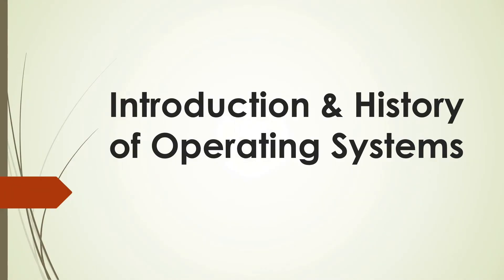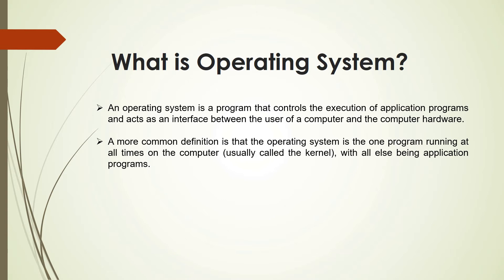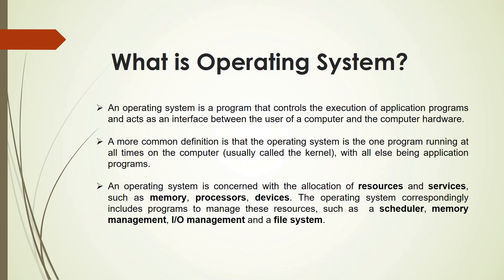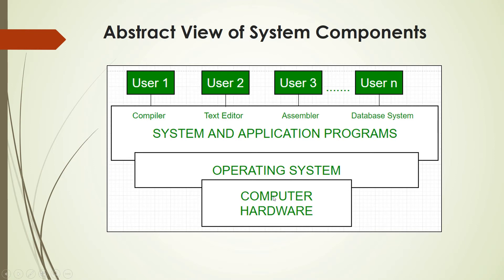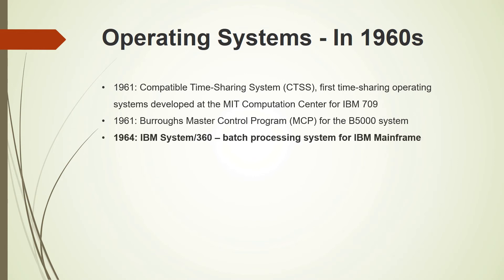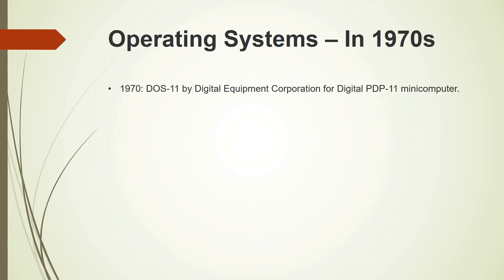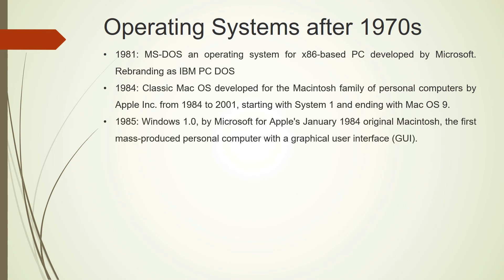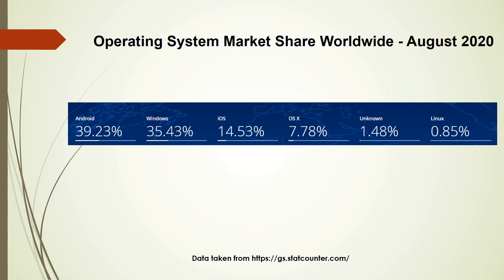Introduction and History of Operating Systems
Introduction & History of Operating Systems

Dr. Pranab Das
Department of Computer Applications
Assam Don Bosco University